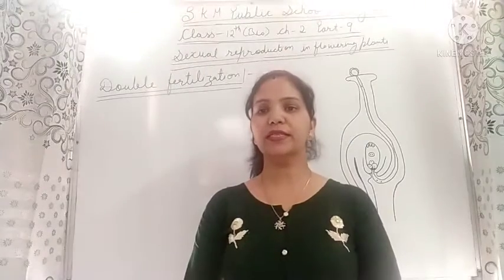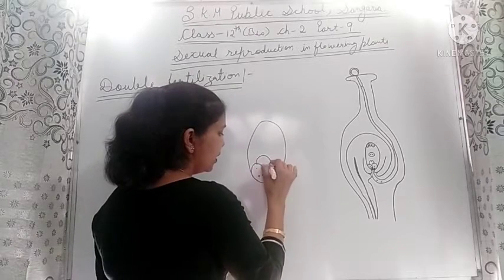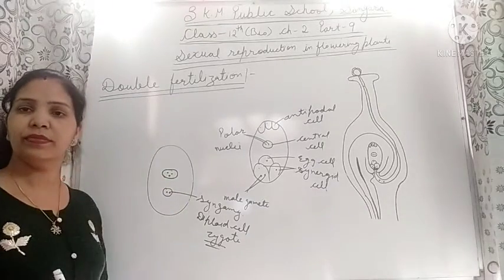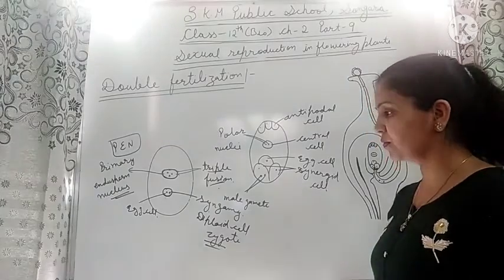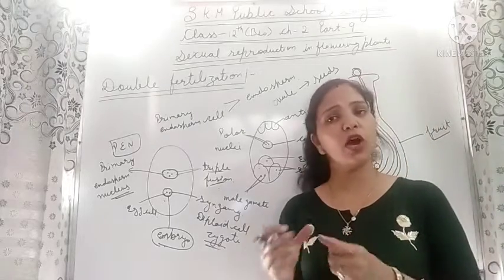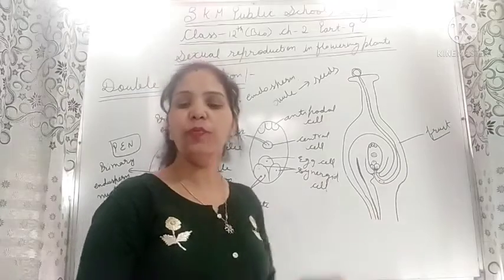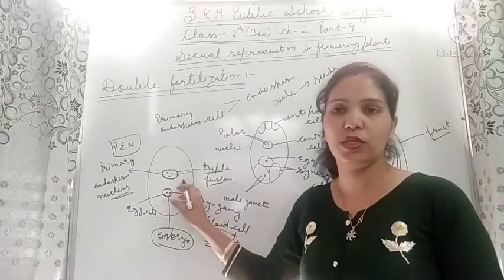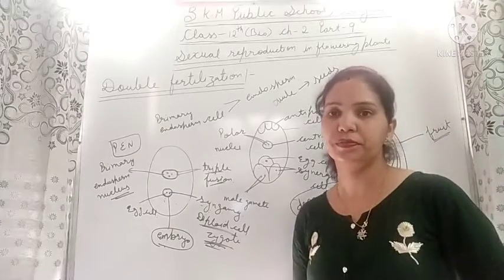Class-12(bio) ch-2 part-9 double fertilisation